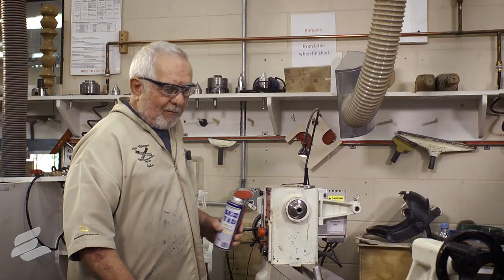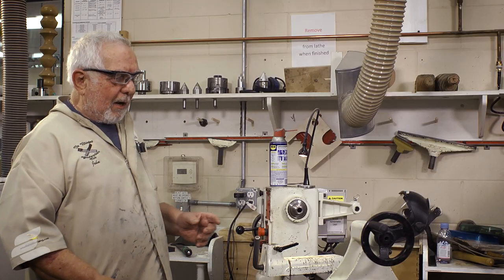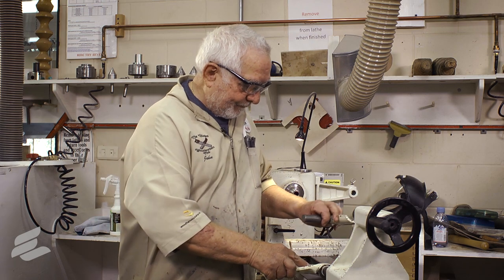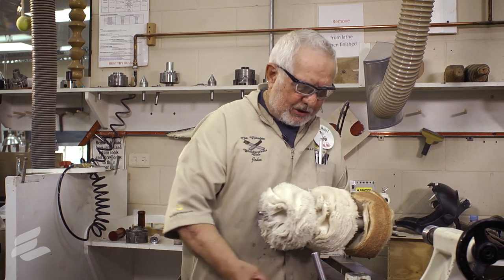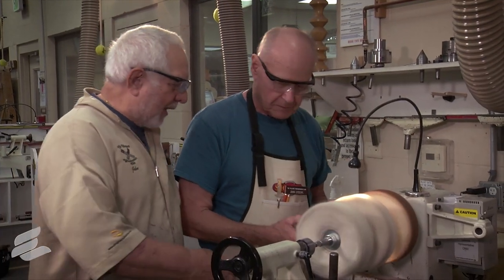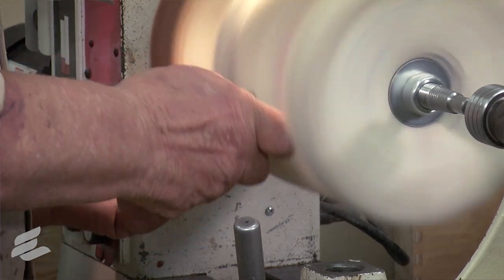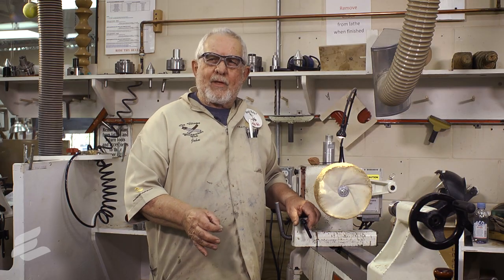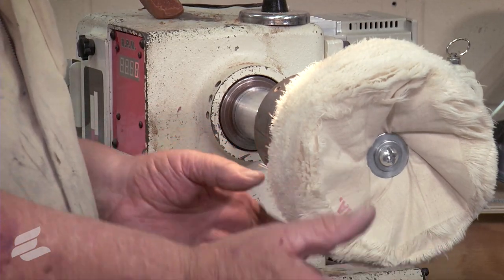Wood Turning with John Herega: 4. Cleaning and Buffing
Welcome to Wood Turning with John Herega. Today, John explains how to properly care for your wood turning equipment. He then offers a final lesson on polishing and finishing.

John’s first lesson is how to clean a banjo that isn’t moving smoothly. To clean the banjo, he simply applies spray lubricant to both the rails. Then, using a fine stone or 600 grit sandpaper, he rubs down both beds. While you have your spray lubricant out, he suggests hitting the quill as well and giving it several good turns. Next, John brings out a special cleaning tool built specifically for reaming out the taper, removing any dirt or sawdust inside. Lastly, he shows how to remove nicks and dings in the tool rest by lightly filing with a metal file.

Next, John discusses polishing. He shows what is known as The Bealle System, which has three buffer wheels: Tripoli, White Diamond, and Carnauba. He turns the buffer wheels at 500-600 RPMs and stresses that it’s important to hold on tight when buffing. Finally, John shows the various ways that you can buff using one wheel at a time, which is important to learn if you’re buffing a larger piece. Happy turning!